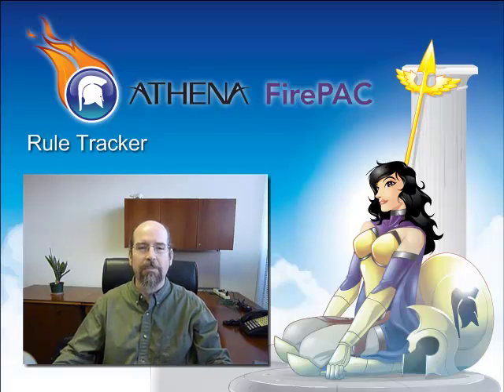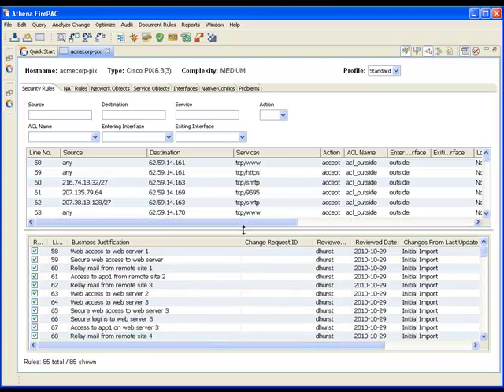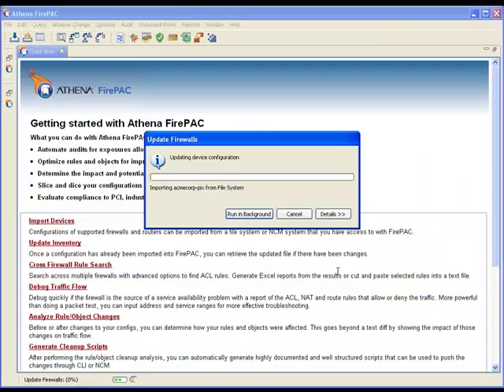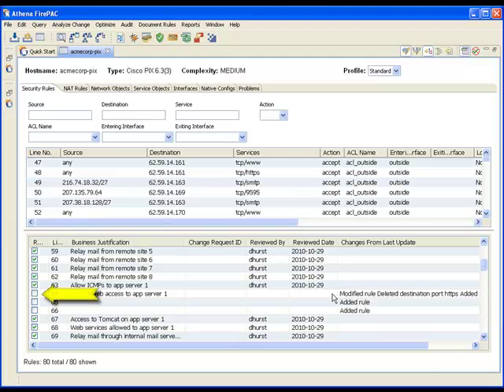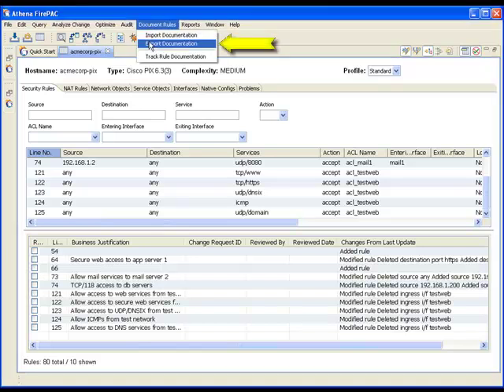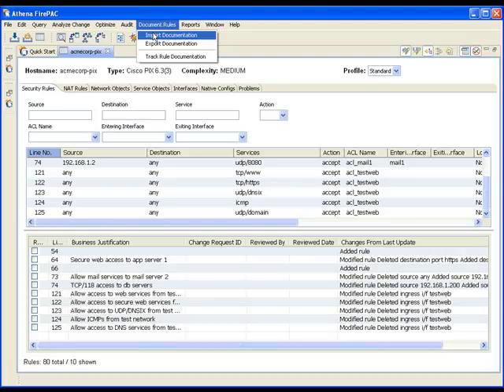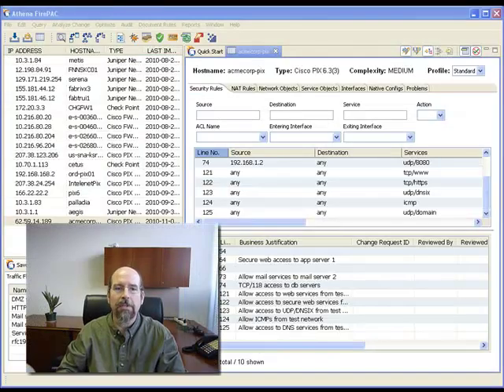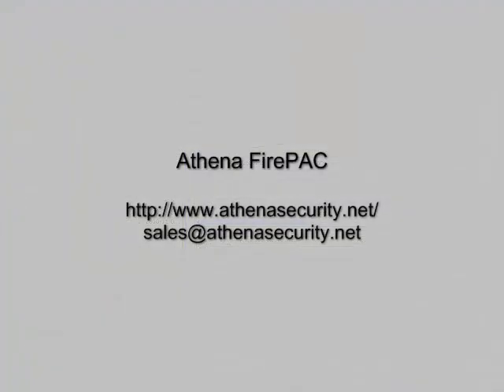Athena's Rule Tracker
David Hurst, CTO of Athena Security, demonstrates how you can use Athena's Rule Tracker to document your firewall rules and track to the business justifications as the rules change and evolve over time.